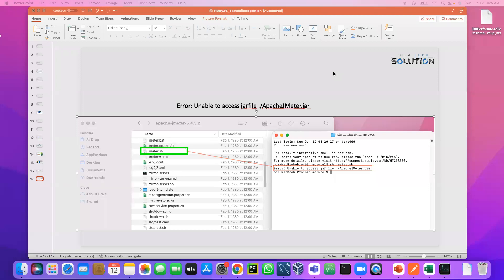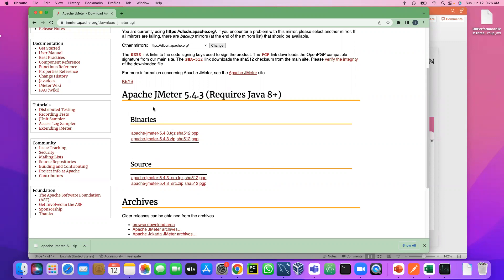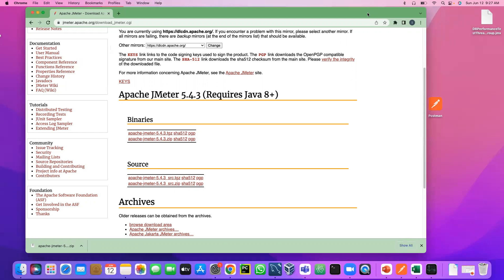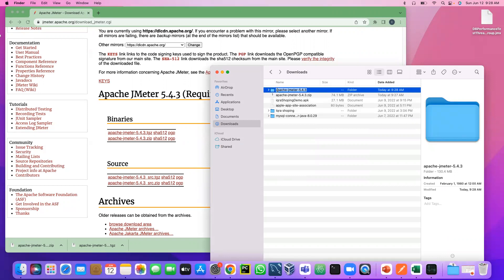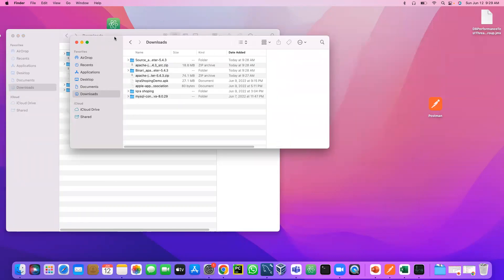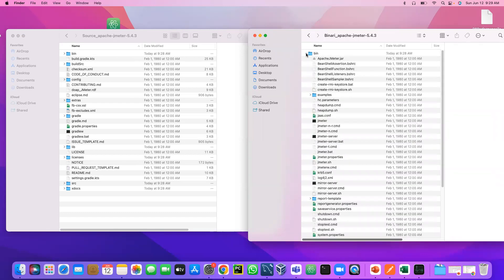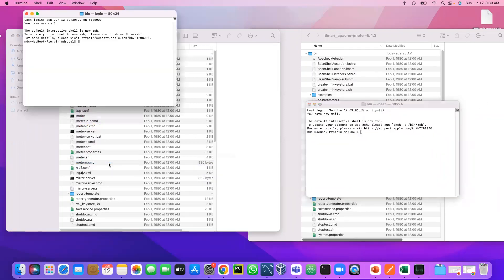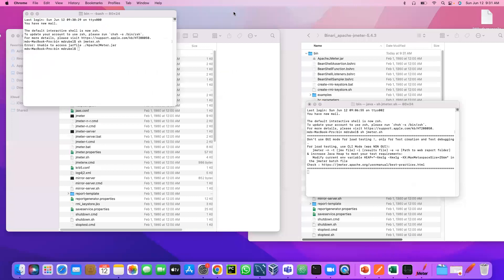How to Fix JMeterError_Error: Unable to access jarfile ./ApacheJMeter.jar